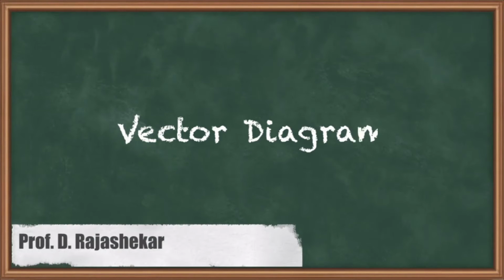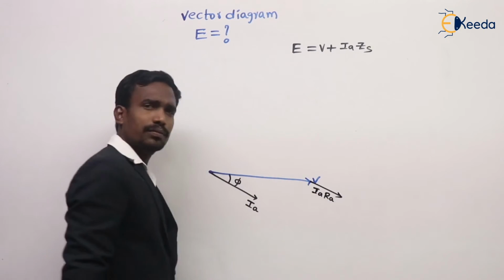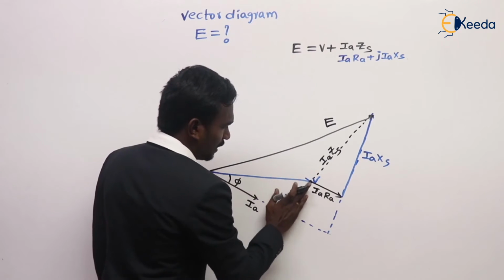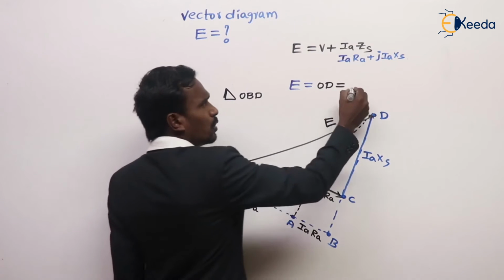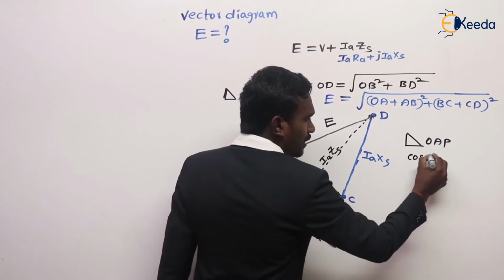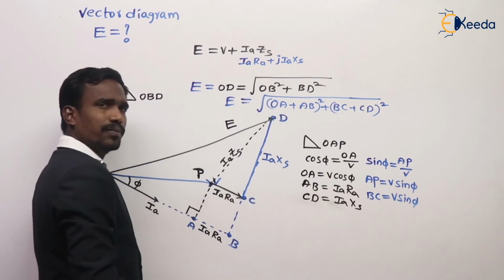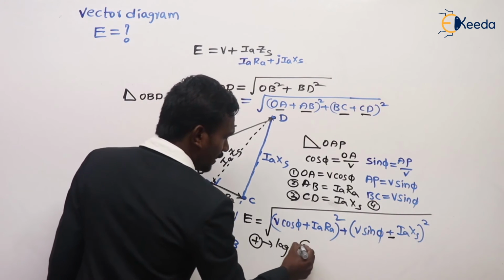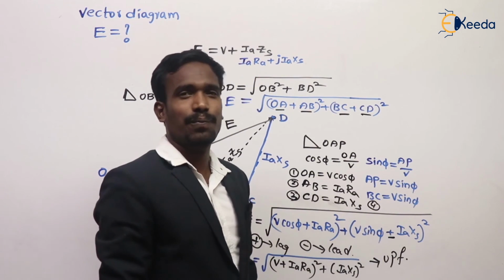Mastering Vector Diagrams : A Key To Electrical Machines In GATE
Welcome to our educational channel! 📚 In this video, we dive deep into the world of Electrical Machines, focusing specifically on Vector Diagrams. Whether you're a GATE aspirant or simply passionate about understanding the intricacies of electrical engineering, this video is tailor-made for you.

🔍 What's covered in this video:

Introduction to Vector Diagrams in Electrical Machines
Importance and application of Vector Diagrams
Breakdown of key components and elements
Step-by-step guide to creating and interpreting Vector Diagrams

Happy Learning.